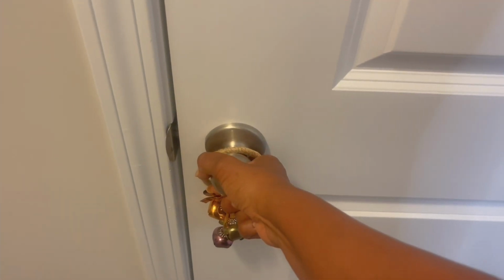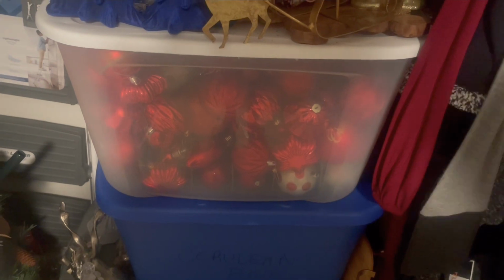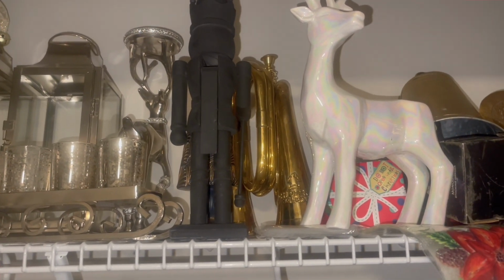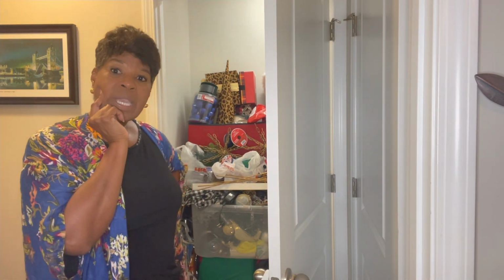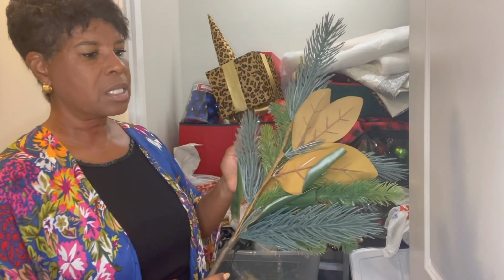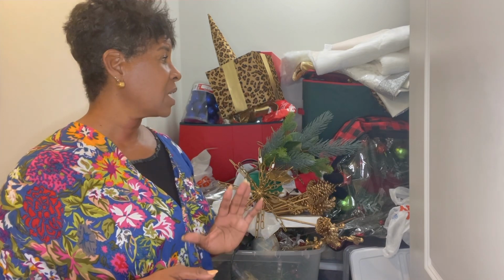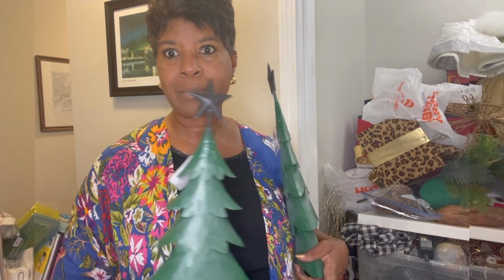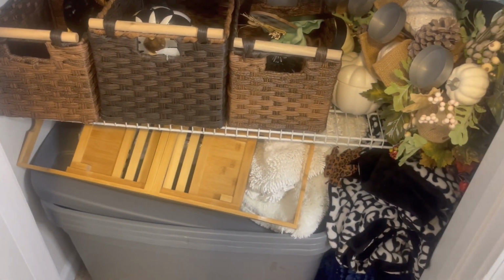CHRISTMAS DECOR UNBOXING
THE LINK TO SISTER COUSINS LIFESTYLE AMAZON STORE:.